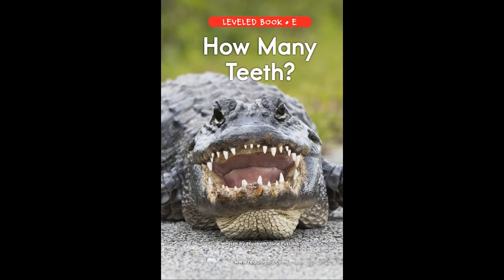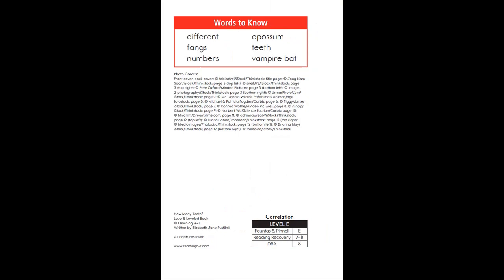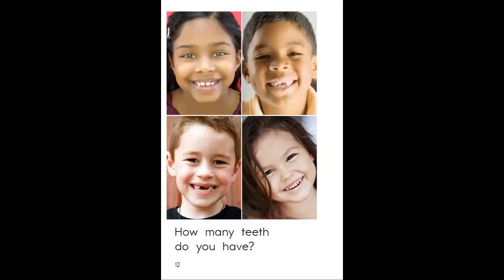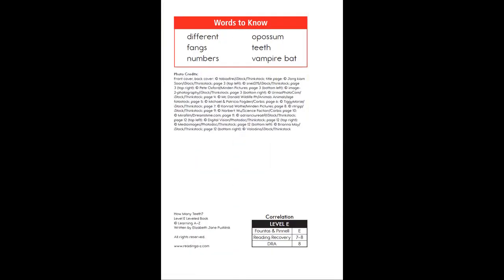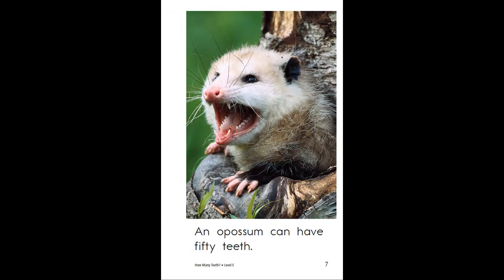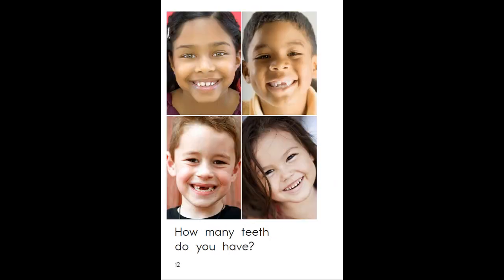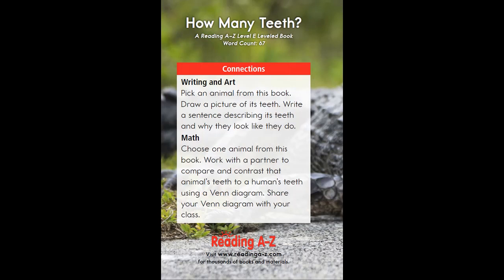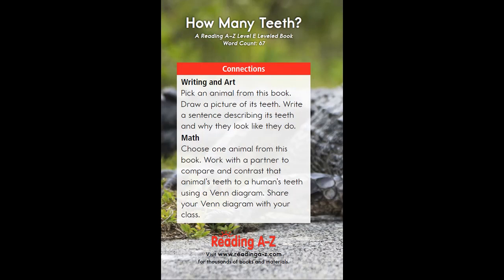How Many Teeth